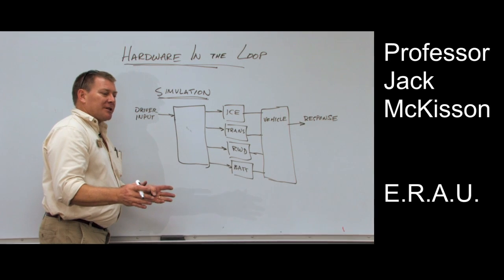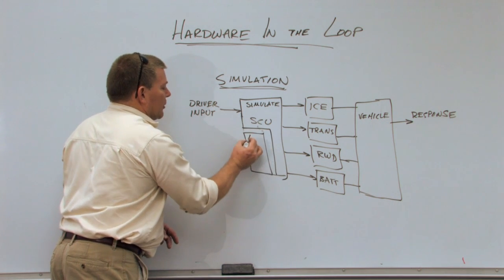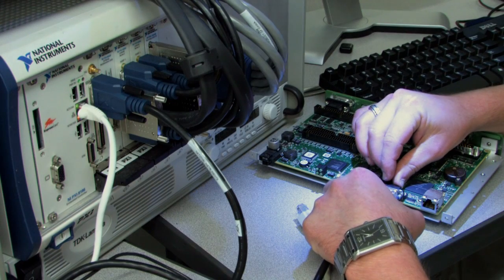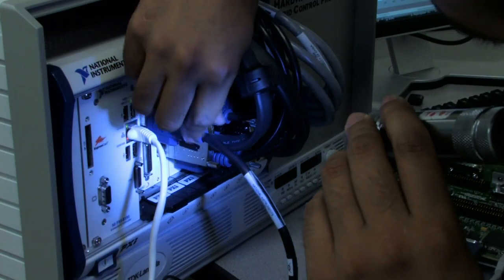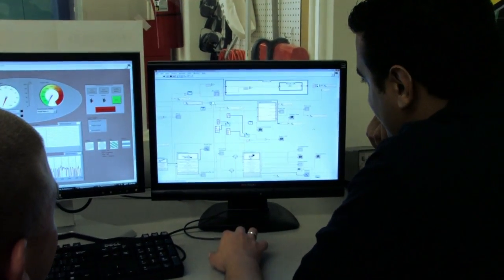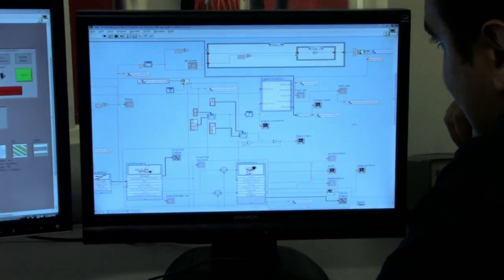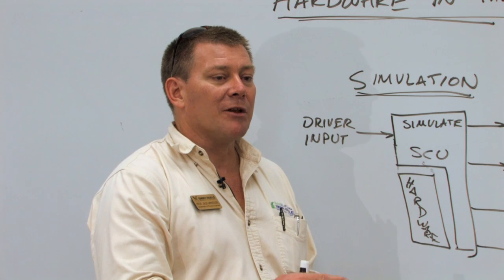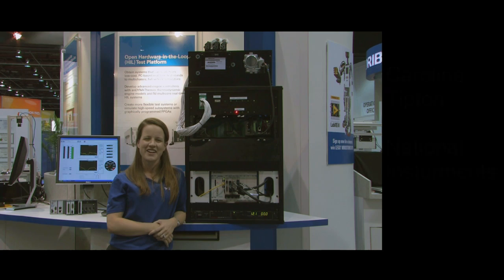Embry-Riddle EcoCAR team explains HIL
A visit to the EcoCAR team at the Embry Riddle Aeronautical University in Daytona Beach, FL describing the National Instruments Hardware In the Loop (HIL) system.